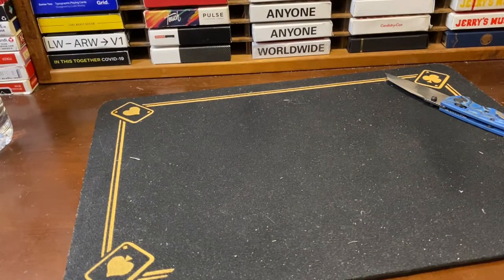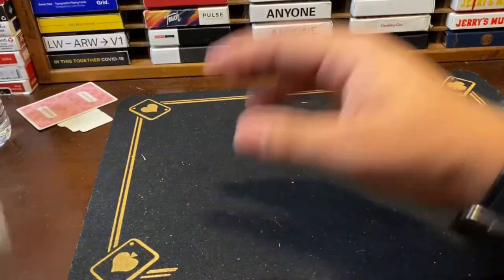Insane $300 Mystery Playing Card Unboxing/ EXTREMELY RARE DECKS!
If you enjoyed please let me know by liking the video and commenting what you thought! If you wanna check out these people down below I would appreciate it! They made this video possible!

Thanks for all your support and bearing with me over the past few weeks!